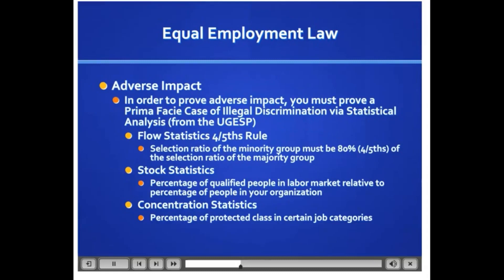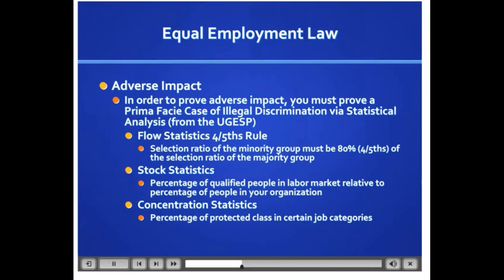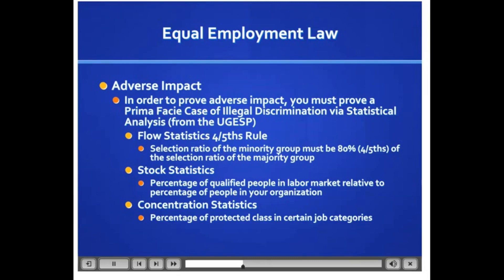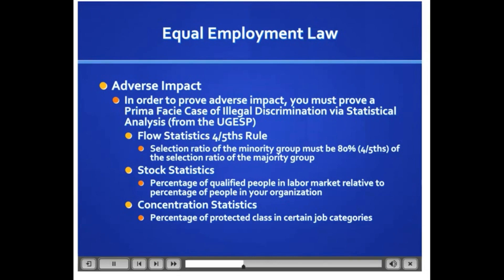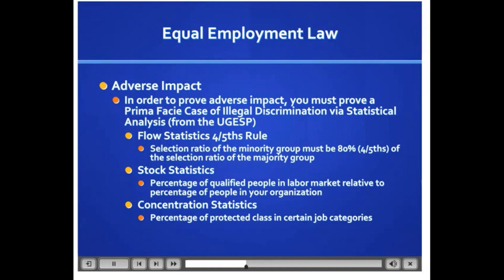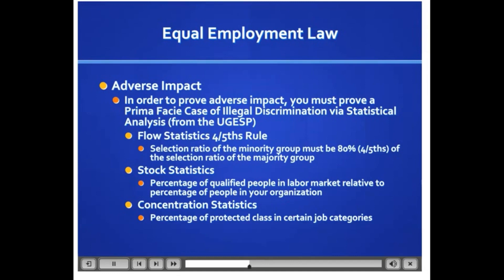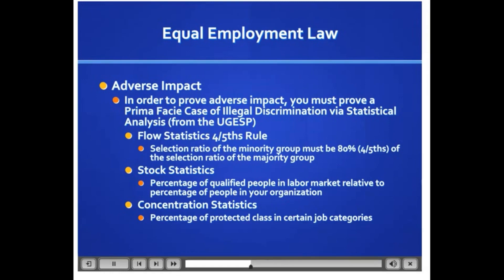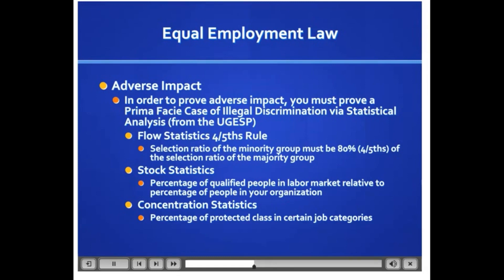Overview of Employment Law Part 2